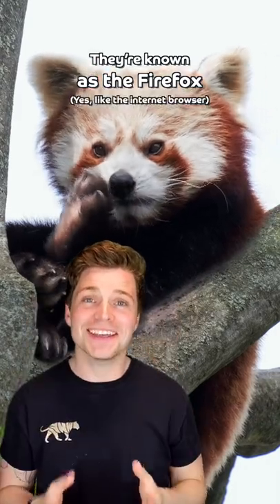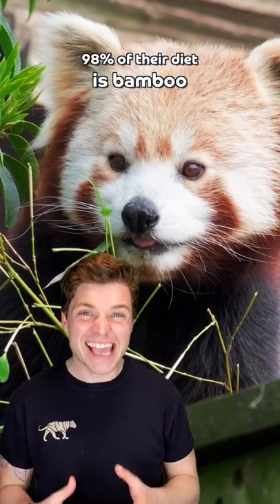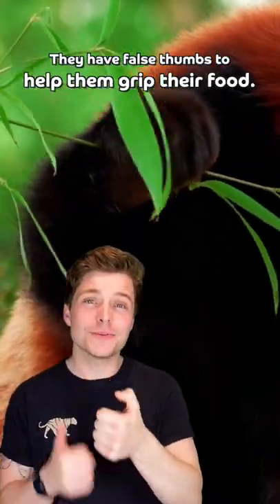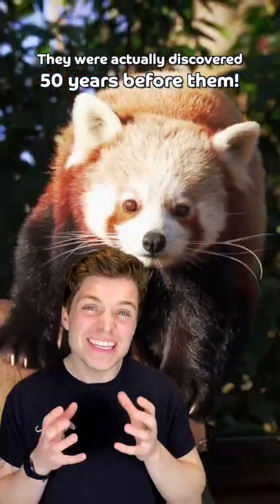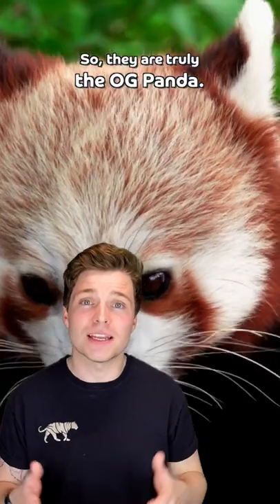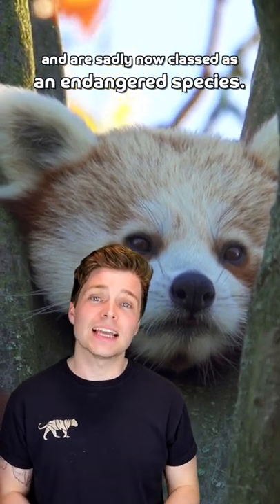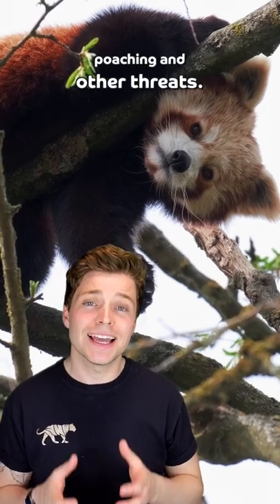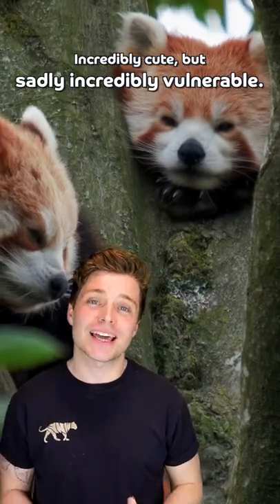All you need to know about red pandas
Running with Pragan, a baby orphaned elephant in Uganda! Sadly, Pragan lost her parents to poachers when she was young. Now, she's being cared for by the incredible team Ugandan Education Conservation Centre. Send this to someone who loves elephants!